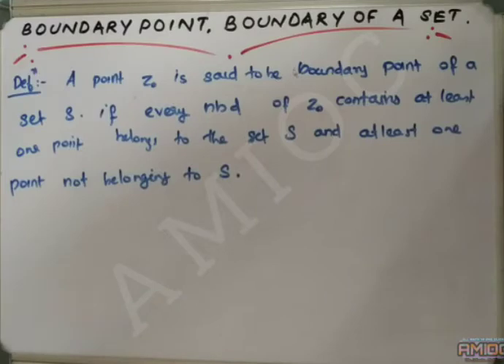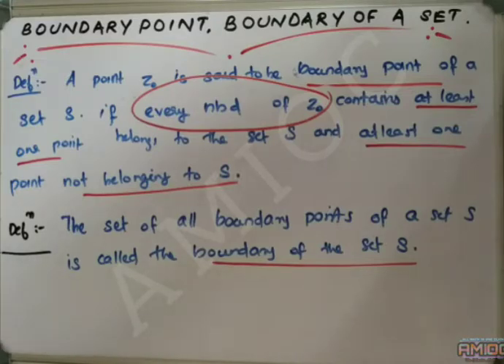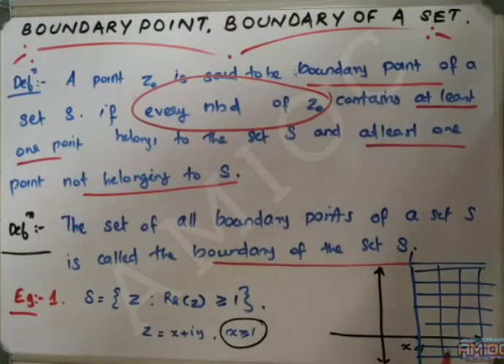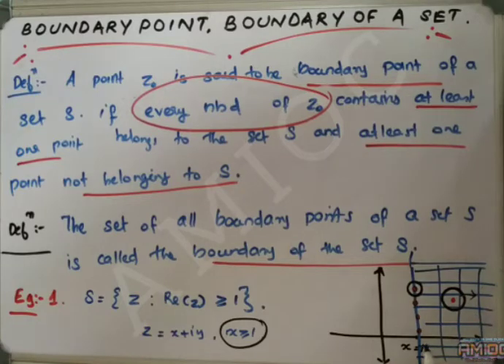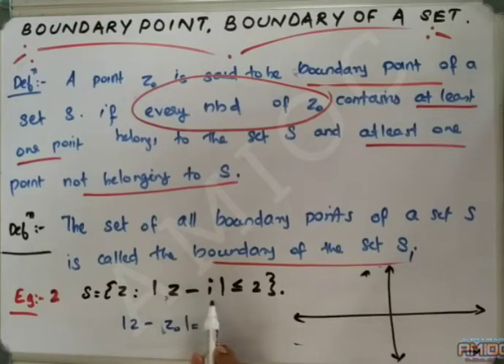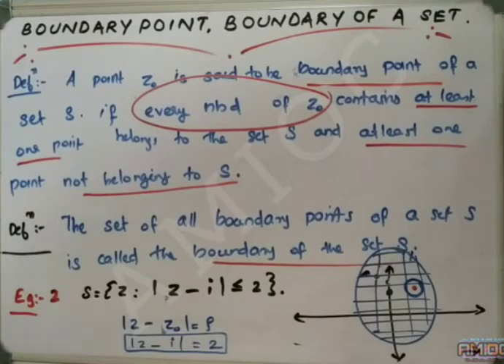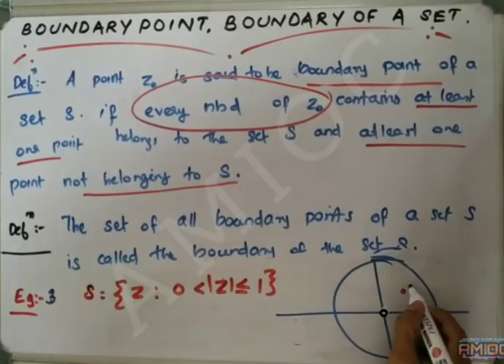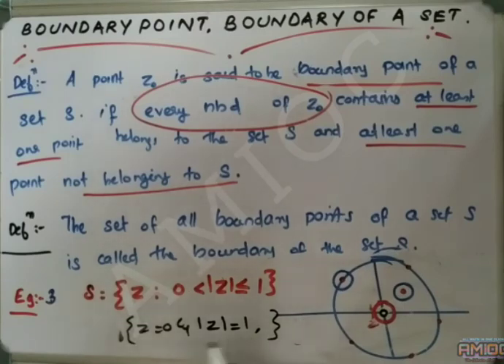Complex Analysis Basic Definitions(#3), Boundary Point, Boundary of a Set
For

1. Calicut University Third Sem Complementary Mathematics -  Dennis G. Zill - Advanced Engineering Mathematics-Jones & Bartlett Section 17.3

2. B.Sc Mathematics Students

3. M.Sc Mathematics Students

4. Mathematics Community